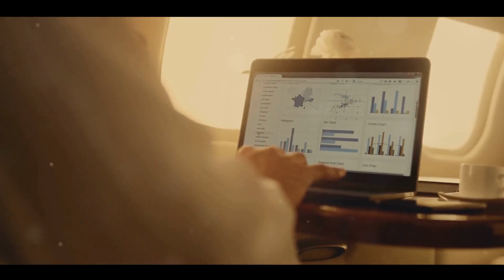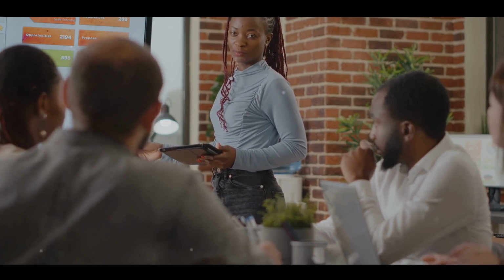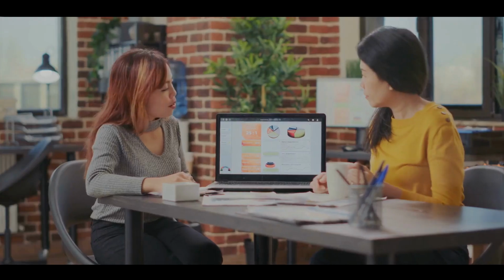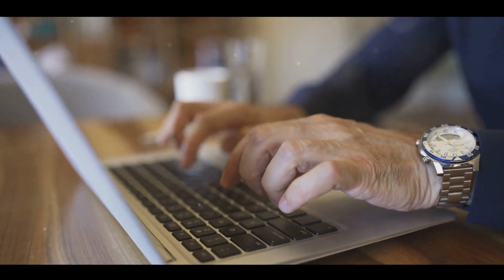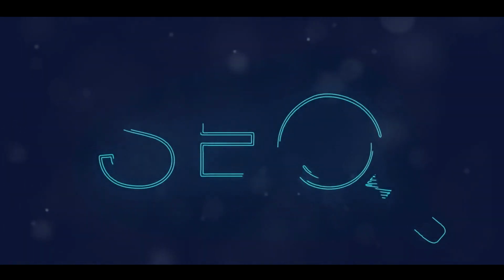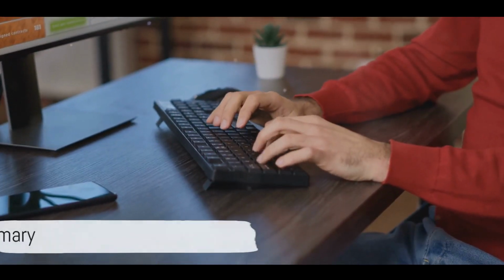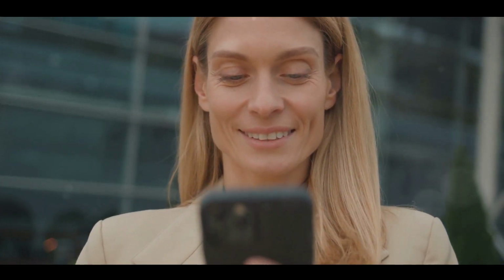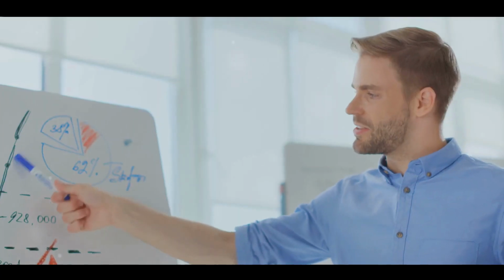Skyrocket Your Business: Top Marketing Tools & Tips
USEFUL RESOURCES